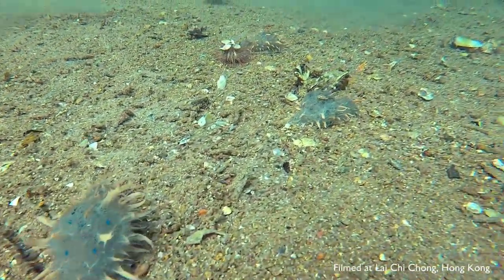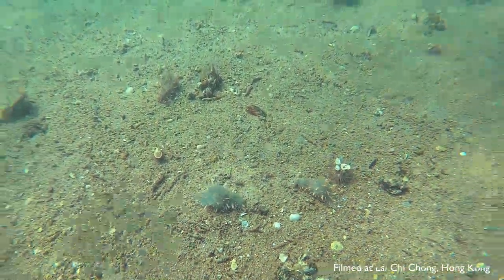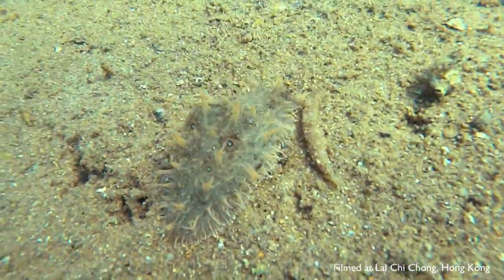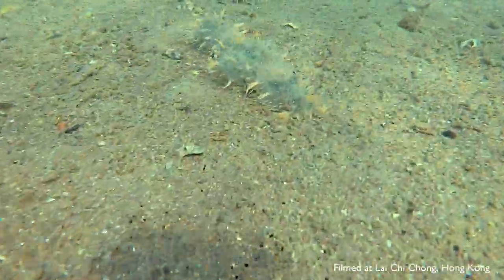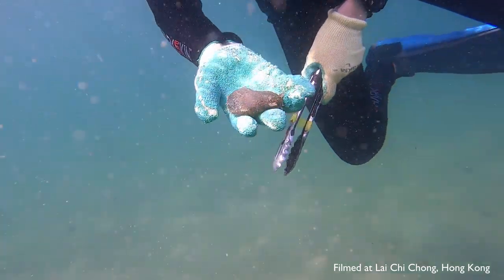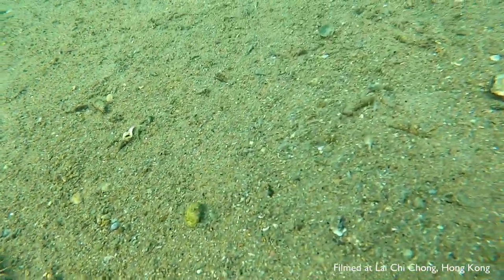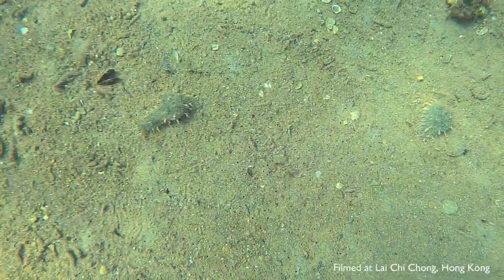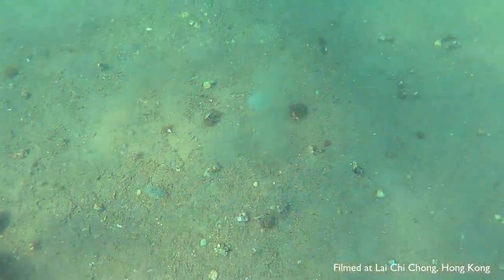Hong Kong Marine Invertebrates - Ragged Sea Hare - Large Gathering in Spring - (藍斑背肛海兔) SUPER CUTE !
The large gathering of Ragged Sea Hare's in Hong Kong during spring is really a spectacle in the sea.   We were very lucky to be able to see this large gathering of Ragged Sea Hares at Lai Chi Chong.   They are super cute, and it is really great to see them in such large numbers.   It is always great to see animals in large numbers.

The Chinese name of the Ragged Sea Hare is  藍斑背肛海兔, which translates to "Blue Spotted, Butt on Back Sea Hare"...   Yes, the Ragged Sea Hare's butt is on its' back, see it poop here ==  00:03:04   ==

Hope you enjoy our video of the amazing large gathering of Ragged Sea Hares in Hong Kong. Enjoy :-) !